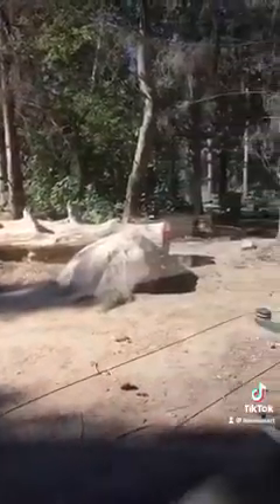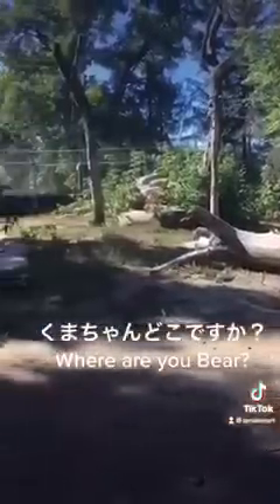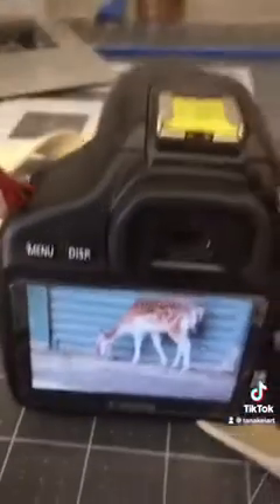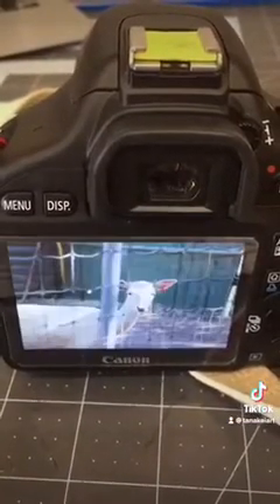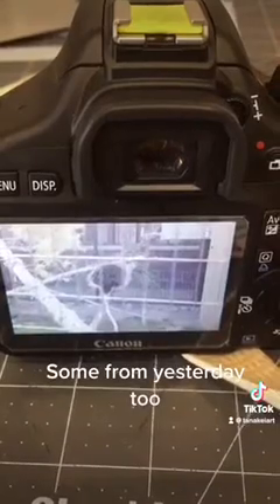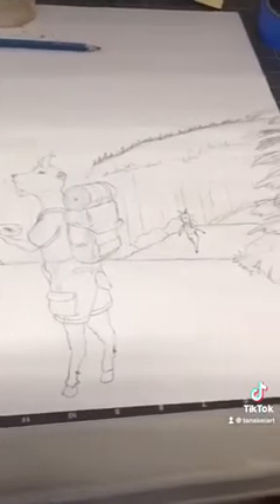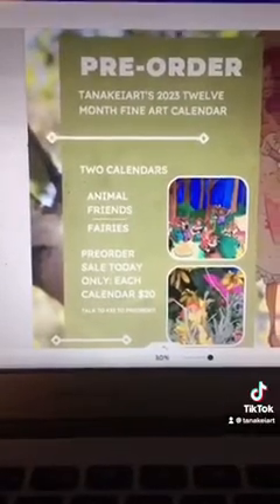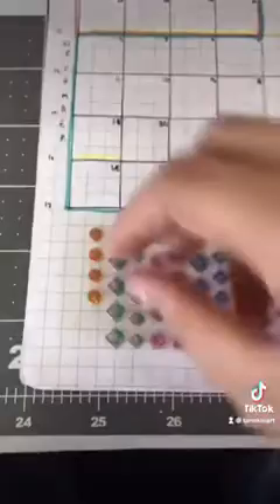City of Saskatoon Bunkhouse artist Kei Tanaka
Watch this short video by Bunkhouse artist Kei Tanaka for a look at a day in her life at the studio.